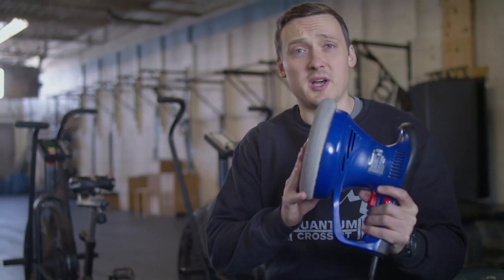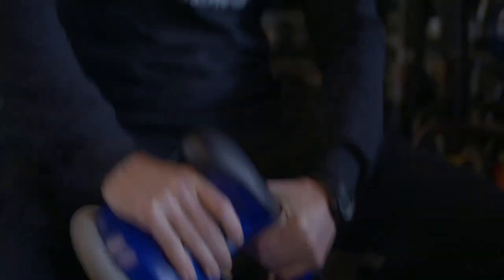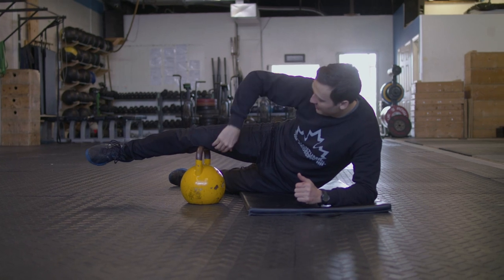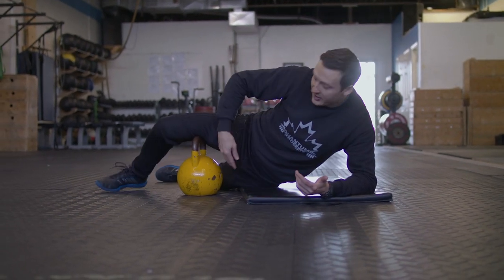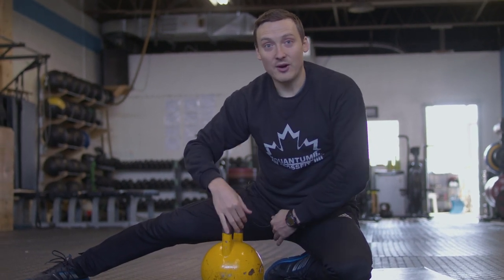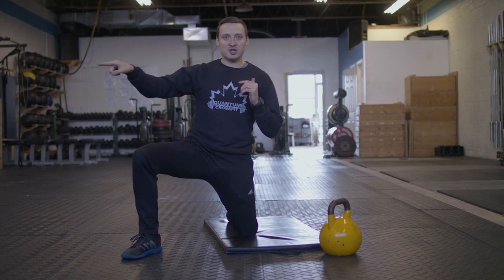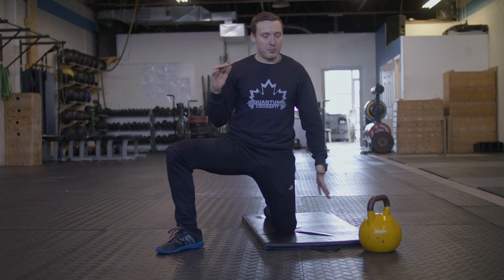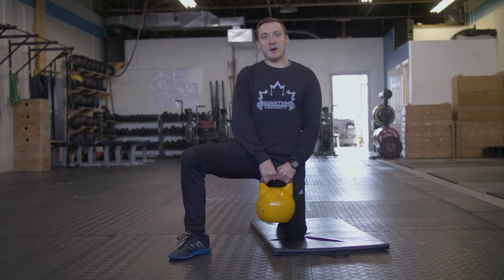What to do if you have a chronically tight groin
What to do for  a chronically tight groin?

This is for you if you have a tight groin that just doesn’t want to budge. Tight adductors (i.e. your groin muscles) can cause issue with knee pain, hip/SI pain, and can generally restrict your movement in squats, running and skating (for the hockey players out there).

Here are my favourite techniques to get you started on solving a tight groin. We’re going to use a combination of outstanding massage, stretching and strengthening drills to attack the problem. Generally speaking this isn’t just a flexibility issue. It’s also a strength issue. Weak adductors are tight adductors.

SAMPLE PROGRAM

Here’s a place to start if you’re not sure how to order the exercises.

The key is consistency. With any long-standing mobility limitation don’t expect results if you aren’t working on it regularly. That means daily. Ideally multiple times a day. Worst case every other day. In other words, if you want to see real change you need to make it a priority.

SIMPLE 10-MINUTE DAILY ROUTINE
-Buffer Self Massage x 2mins/side
*Every 3-5 days you can try the deeper groin massage with the kettlebell handle.

-Groiner Circles x 2mins per side

-Cossack Squats x2mins. Perform with a 5sec pause in the bottom position each rep. Alternate sides.
*As you get better at this, add load with a kettlebell or dumbbell.
**If Cossack squats are too difficult at first, do wide stance squats and wide stance hip hinges instead. Start with bodyweight. As you advance, add weight gradually by holding a dumbbell or kettlebell in your chest, similar to a goblet squat.

PRE-ACTIVITY PREP

-3 sets, alternating exercises, done with slow/controlled tempo:-Kneeling Groin Stretch x 45sec/side (with weight if able)-Groiner Circles x45sec/side

-then:
3 sets, alternating exercises, with controlled tempo and moderate weight:-wide stance RDL x 10 reps-Slider Drills x 5-10/side OR cossack squats x 10/side
*If you’re proficient with an exercise called a Windmill, that can work well too.